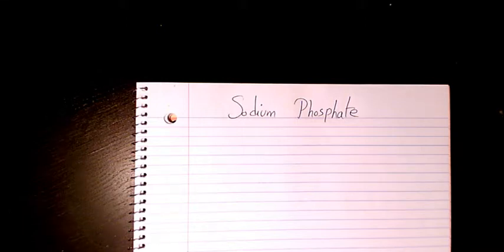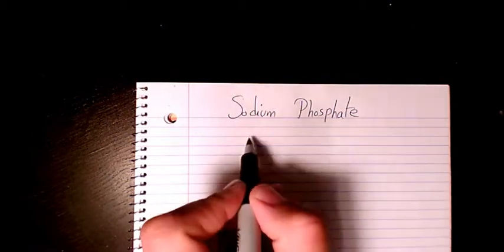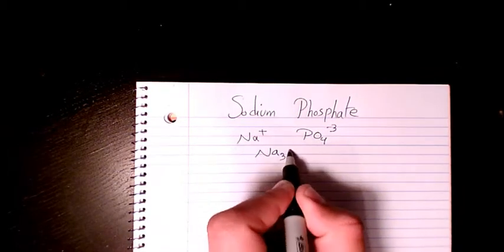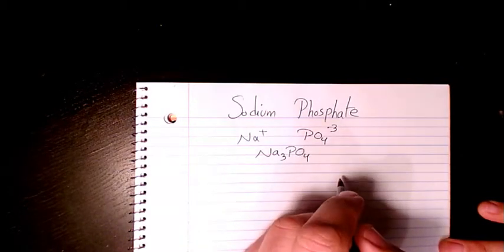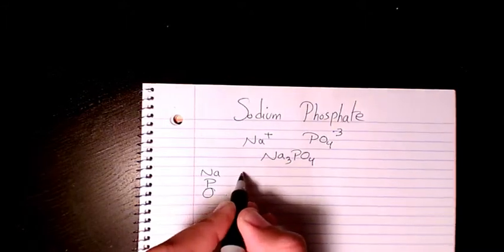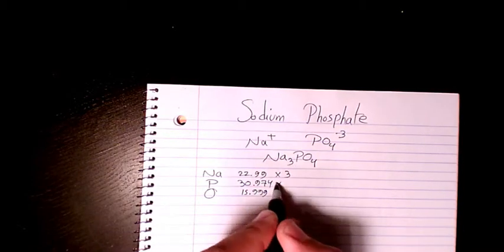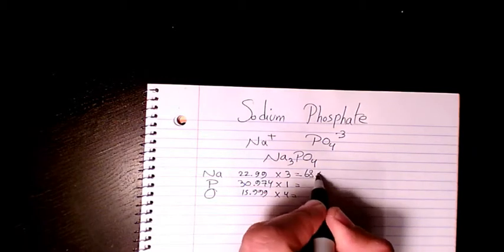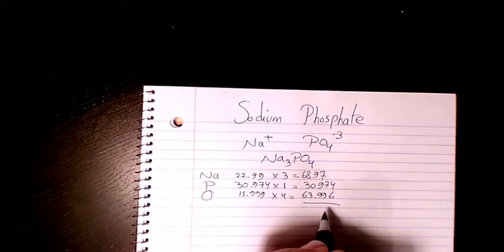What is the Molecular Formula and Molar Mass of Sodium Phosphate?